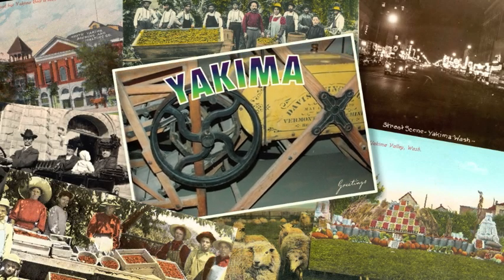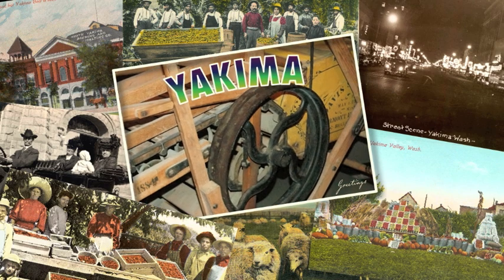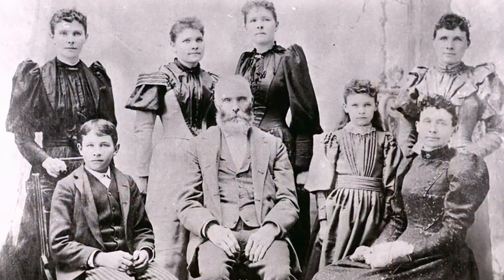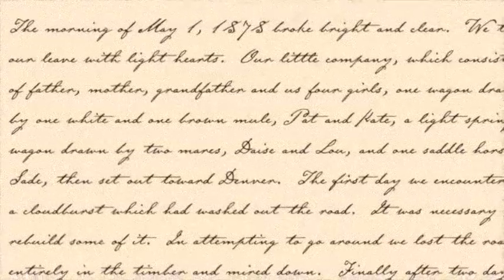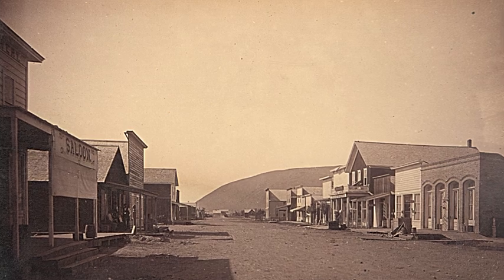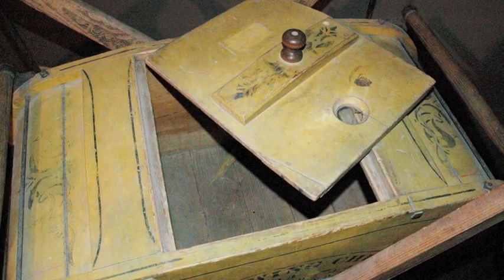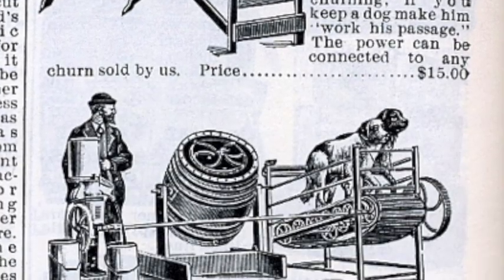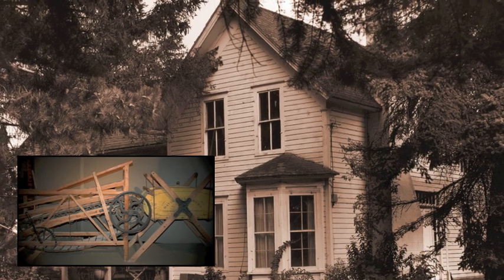A Pioneer, a goat and a dog named Shep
A Treasure of the Yakima Valley Museum. and on our YouTube Channel